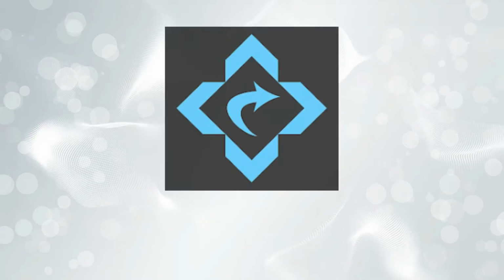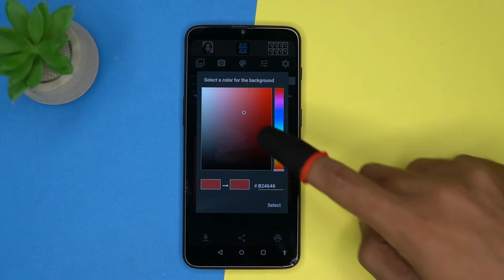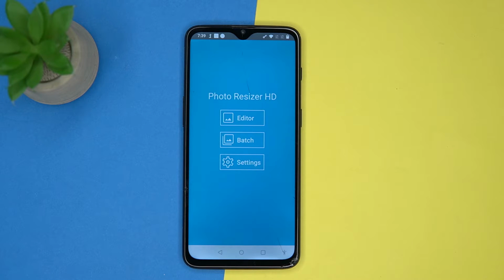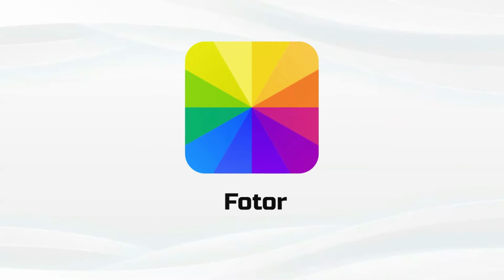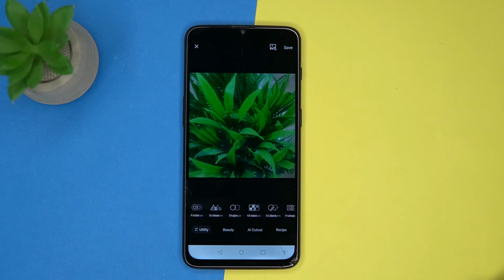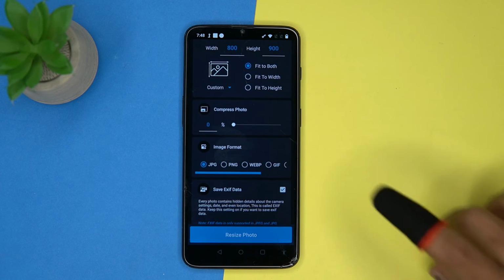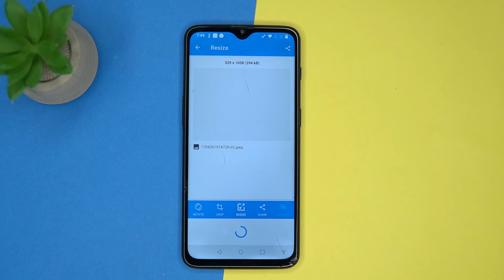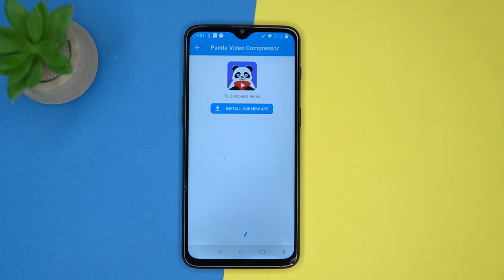5 Best Free Photo Resizer App for Android | Image Resizer App ✅ | Photo Size Reducer App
Best Free Image Resizer App for Android

Download Links
1. Image Size - Photo Resizer

3. AI Photo Editor, Collage-Fotor

4. CS Image Compressor, Size in KB

HashTags
Related Searches
photo resizer app
photo resizer for online form
photo resizer app in mobile
photo resize without losing quality
image resize without losing quality
image size app how to use
image size reducer app
photo size reducer app